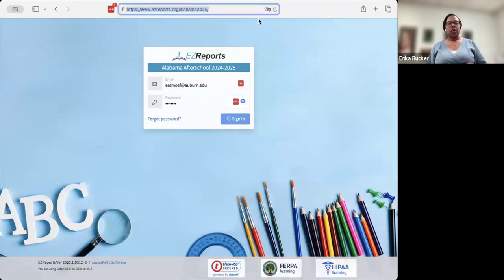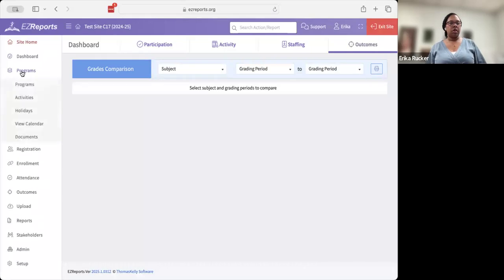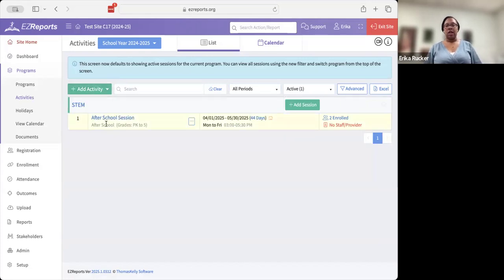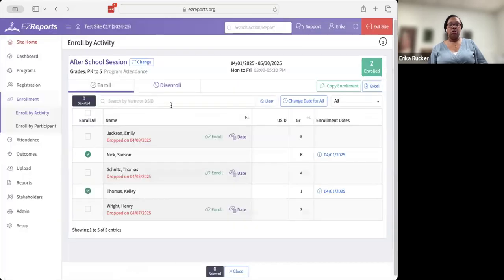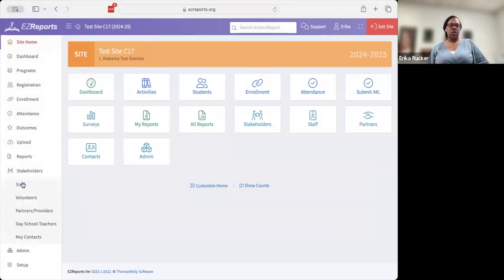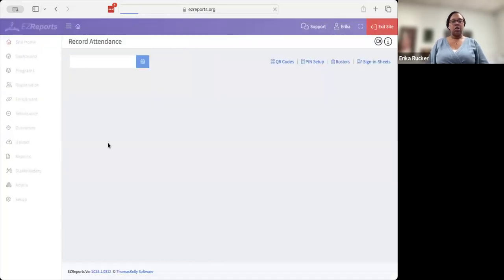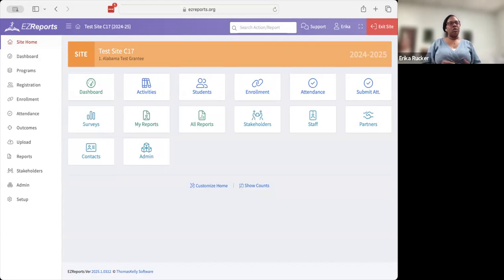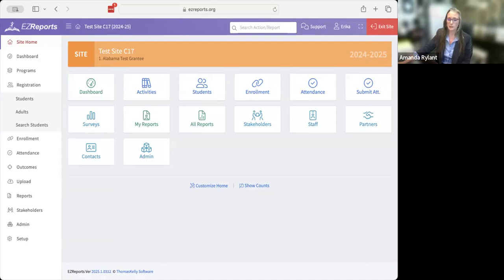Alabama 21st CCLC Office Hours April 8, 2025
EZ Report Summer Setup